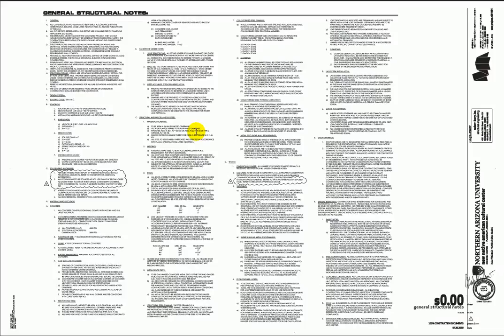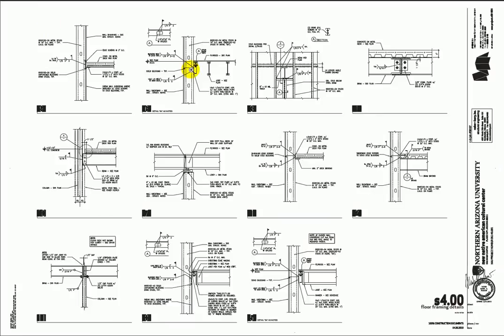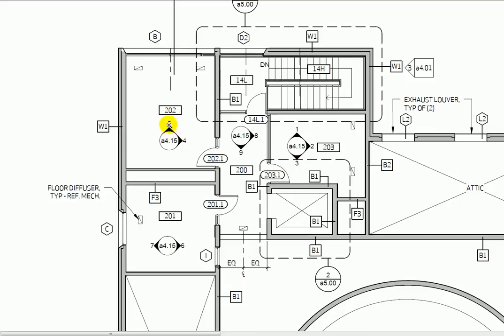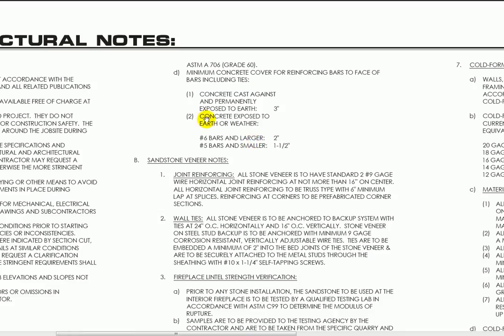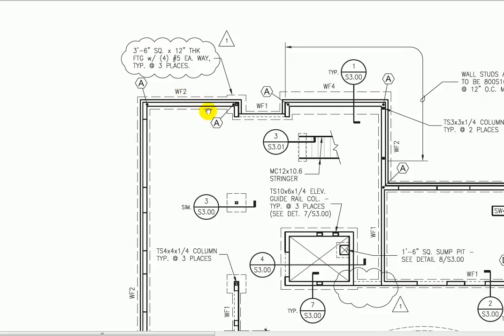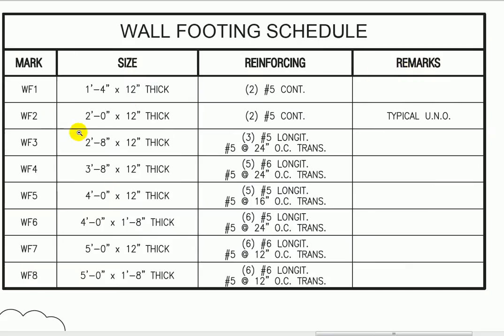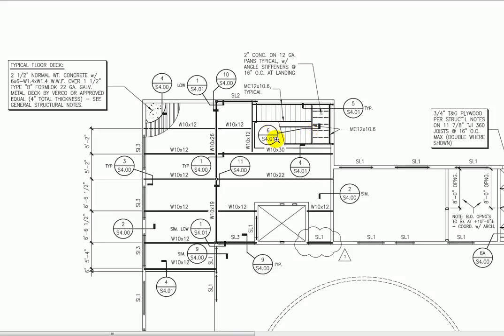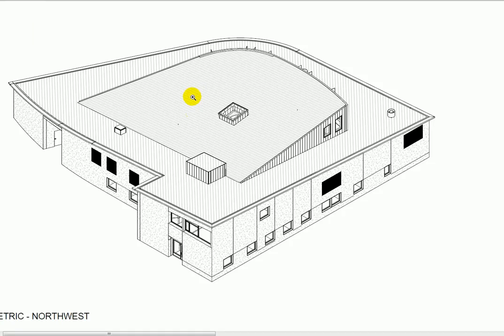Reading structural drawings